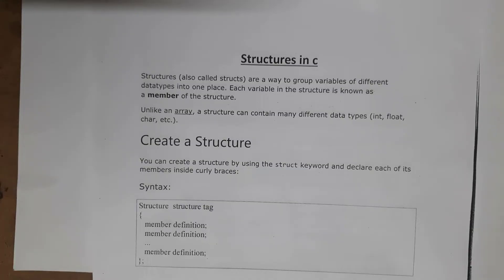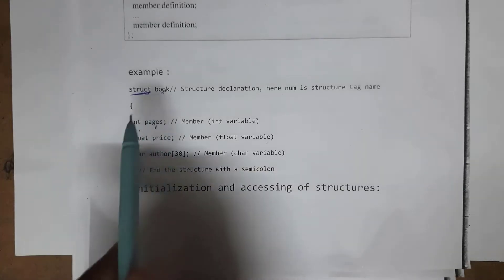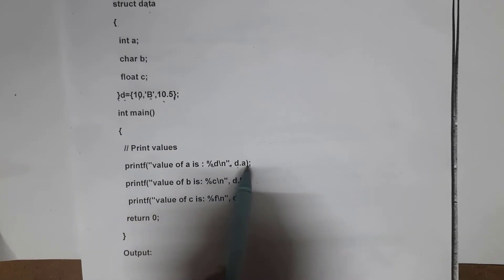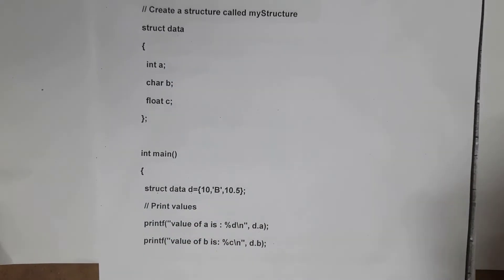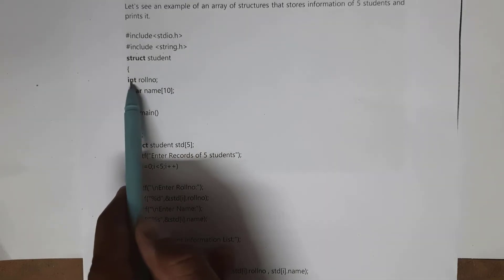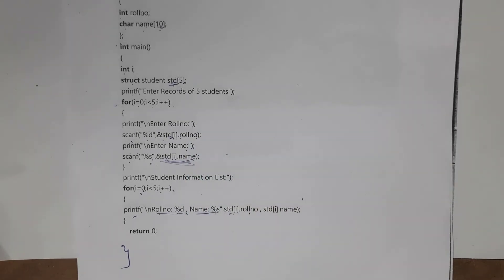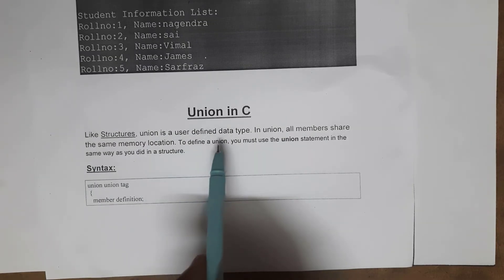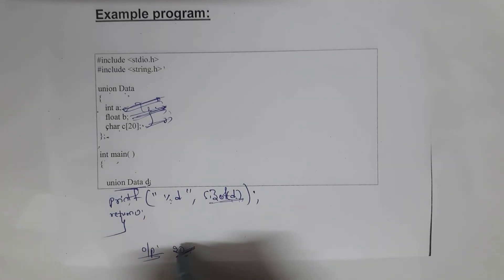structures | structures initialization | arrays of structures | unions | pps | c language